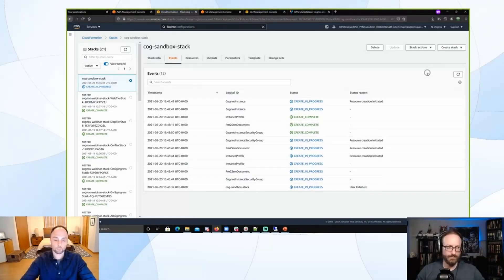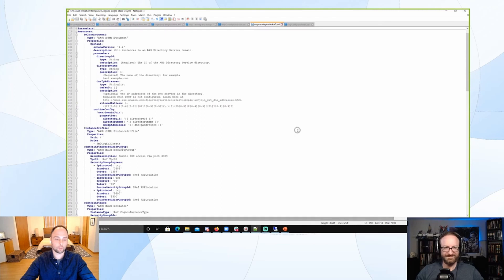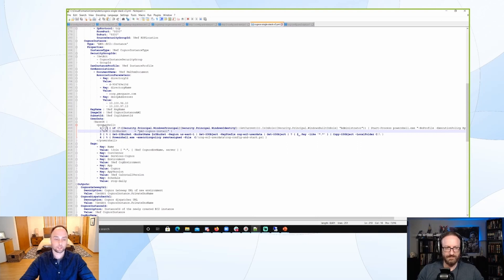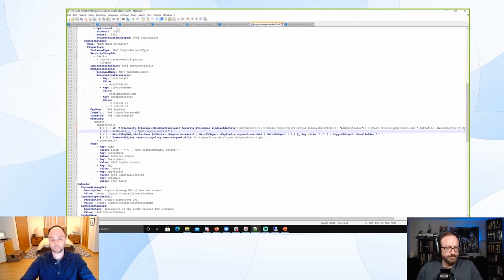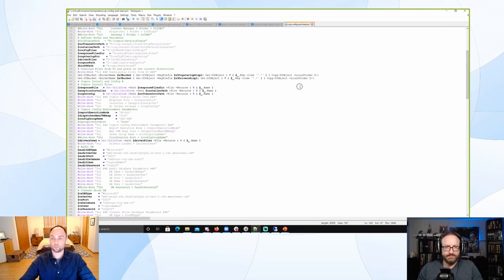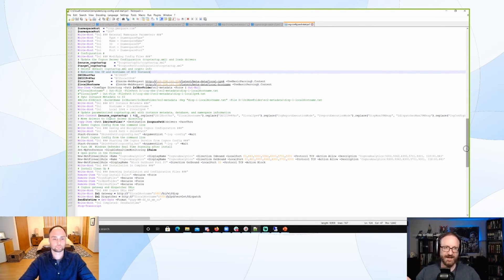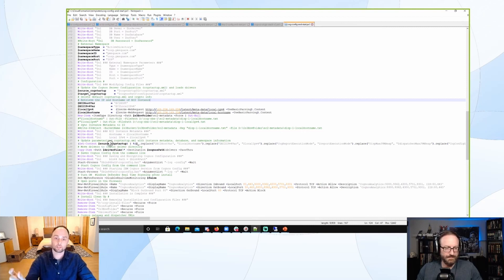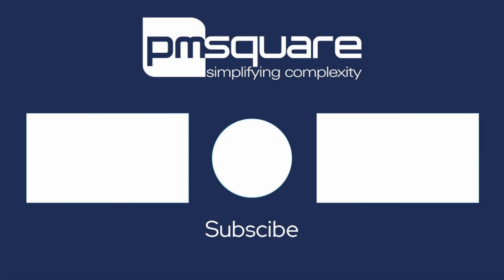AWS CloudFormation Templates and Scripts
Cognos Cloud Migration and Managed Services

Watch our video to see a quick rundown of AWS CloudFormation Templates and Scripts! Full livestream

PRESENTERS
• Guest Speaker - Chris Chapman